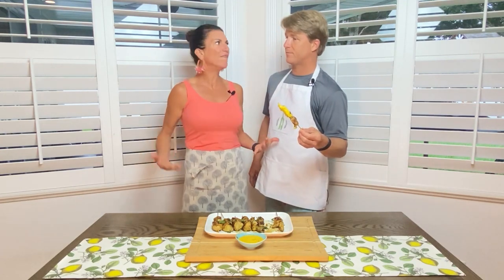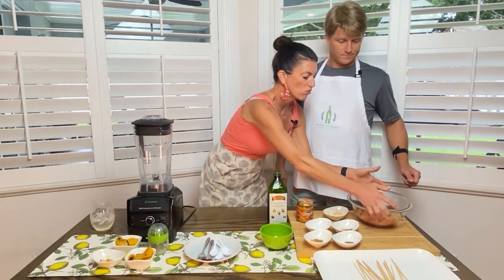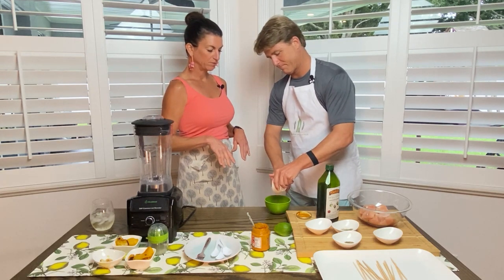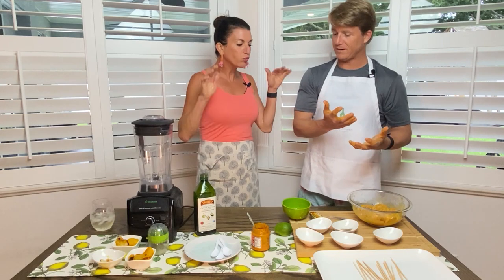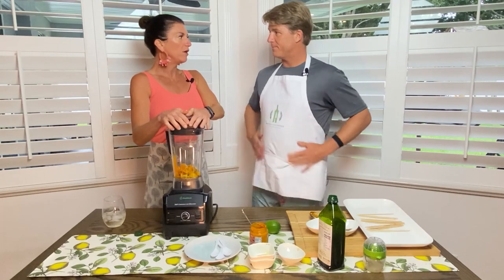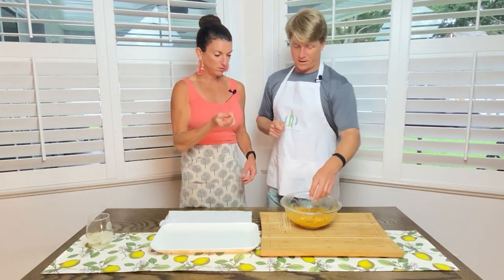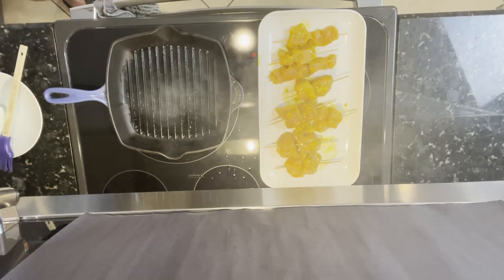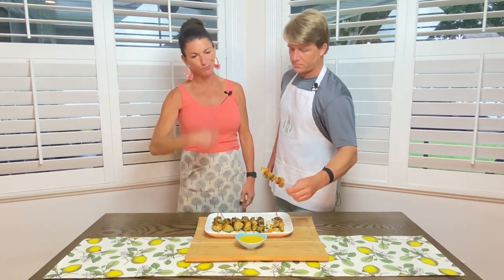Delicious Peruvian Chicken on a Stick - Anticuchos de Pollo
Maria Segura shows you how to make this easy, delicious popular Peruvian dish, anticuchos de pollo (chicken on a stick), with an incredible aji yellow pepper sauce/dip. Make sure to serve this at your next cookout!

to order aji amarillo paste and other latin food products.

ANTICUCHOS DE POLLO
INGREDIENTS
10-12 6 “ skewers (soaked bamboo)
chicken breast - 1.5 lbs - cut into even cubes or strips
3-4 cloves of garlic, crushed
2-3 TB olive oil
1-2 TB aji amarillo paste
1 tsp cumin
1 tsp dried oregano
Salt and pepper ( at least 1 tsp each)

AJI YELLOW PEPPER SAUCE
INGREDIENTS
2 yellow peppers - roasted, peeled and seeds removed
3 cloves roasted garlic (or 1 raw clove)
1-2 TB aji amarillo paste
1 tsp lime juice
Salt and pepper
2-3 TB olive oil (more if desired)